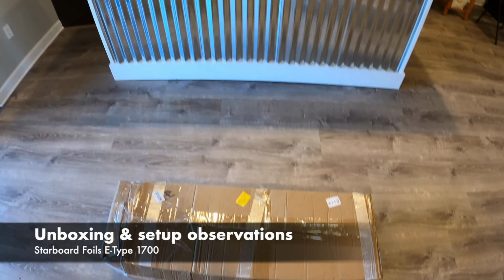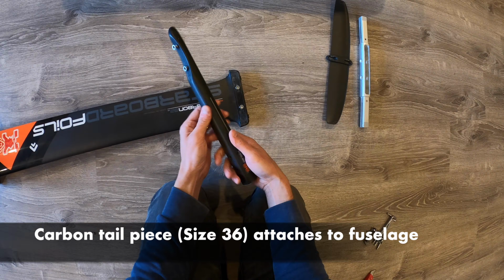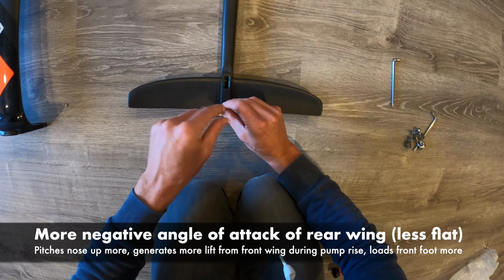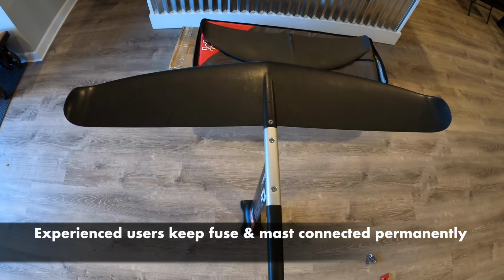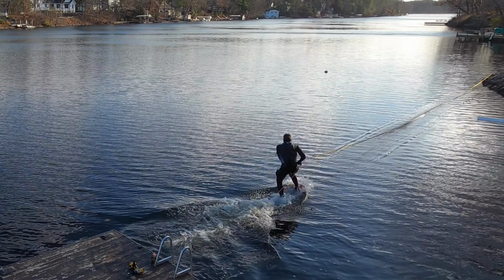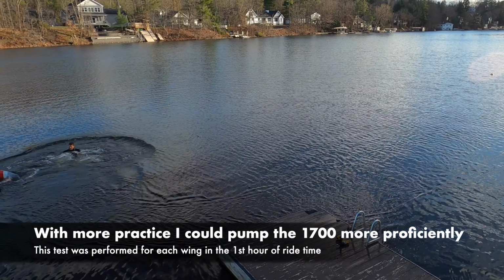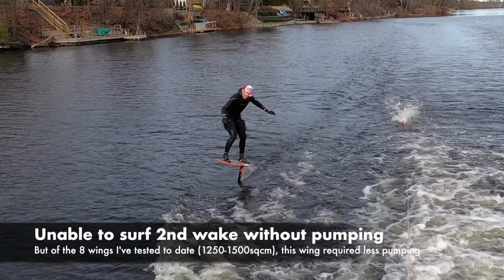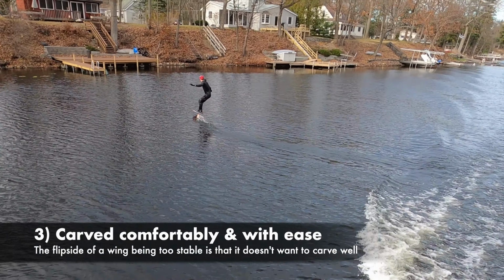Hydrofoil Product Review | Starboard Foils E-Type 1700 for Lake Foil Surfing & Hydrofoil Surfing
Hydrofoil Product Review | Starboard Foils E-Type 1700 for Lake Foil Surfing & Hydrofoil Surfing | Foiling NY

The E-Type 1700 is a mid-aspect ratio wing for hydrofoil surfing. Starboard is one of the leading manufacturers of hydrofoils and this is my first chance to ride one of their newest foils, so I was anxious to assemble and get out on the water. In this product review we will try the E-Type 1700 out on the lake and see how it performs carving, surfing, pumping, wake transferring and accelerating.

Promotion Disclosure: I would like to thank North Beach Windsurfing in St. Petersburg, Florida for loaning me their demo gear for two weeks so I could review the foil and share my learnings in this video.